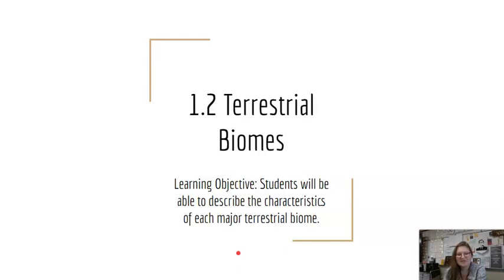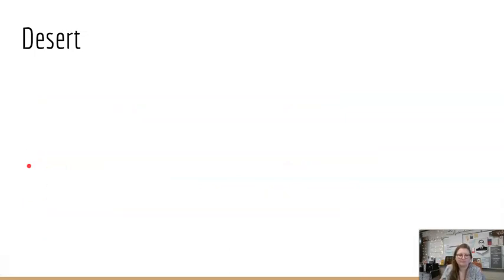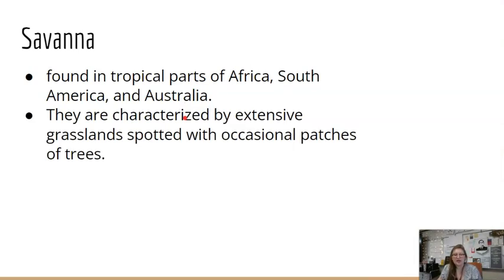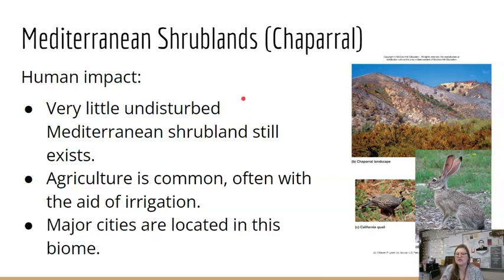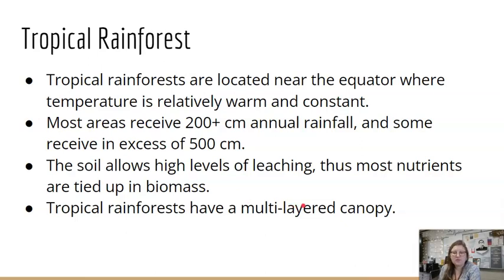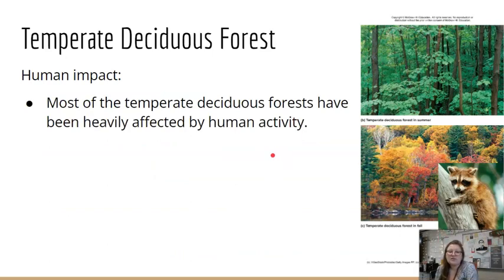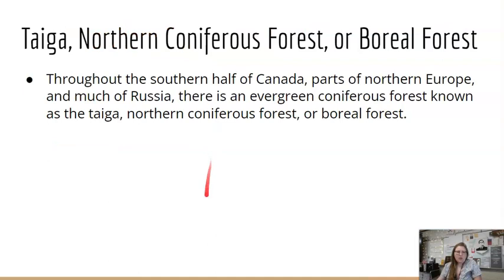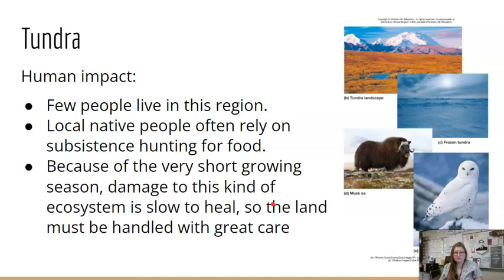1.2 Terrestrial Biomes